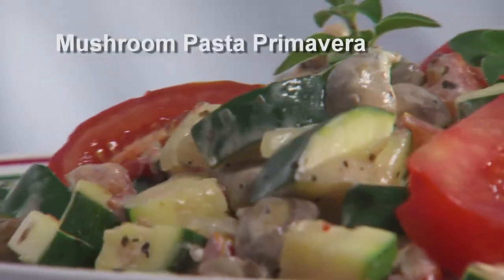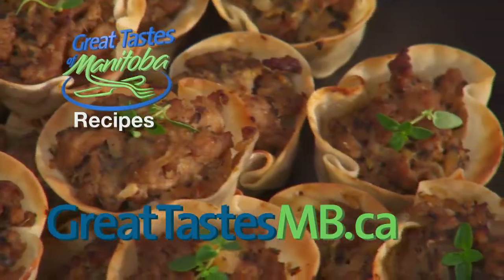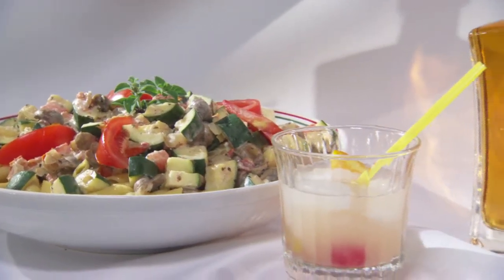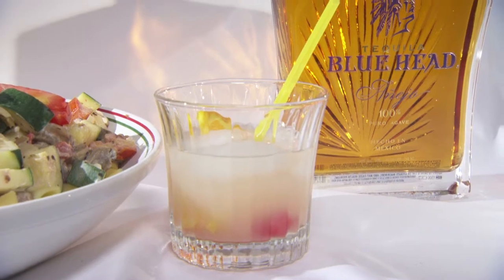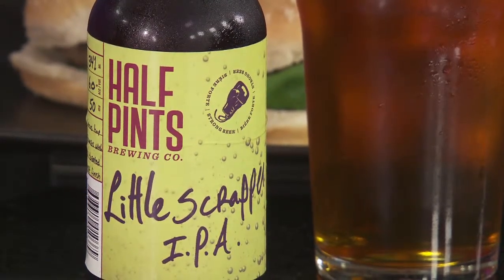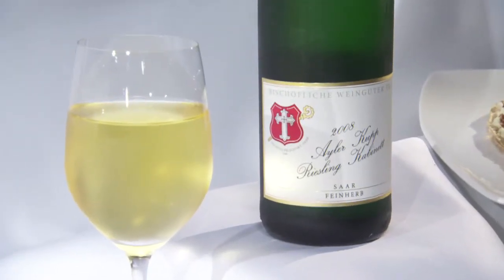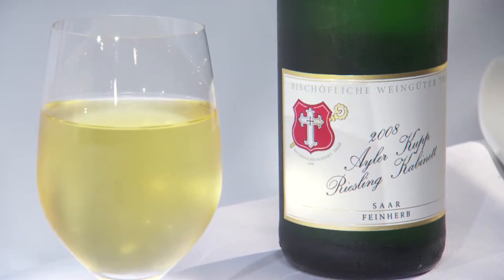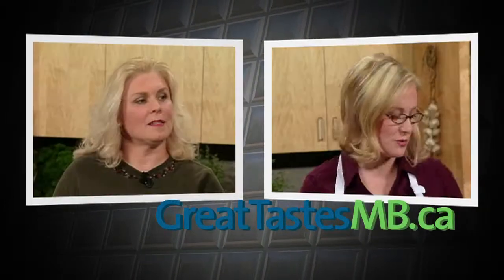Make Over Meals with MUSHROOMS -Drink Suggestions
Liquor Marts expert Ben Rusch pairs (wines, beers, spirits, cocktails etc ) with today’s recipes

Mushroom Pasta Primavera with Blue Head Tequila Sour (1 oz tequila, 2 tsp superfine sugar, 2 Tbsp lemon juice, 3-4 ice cubes combined in a shaker. Shake vigorously and strain into a whiskey sour glass)

Mushroom Flatbread with Half Pints Little Scrapper beer from Manitoba

Mushroom Mozza Sliders with Sun-Dried Tomato Pesto with Ayler Kupp Riesling white wine from Germany

With host Ace Burpee and mushroom expert Heather Deibert from Manitoba Mushroom Growers.